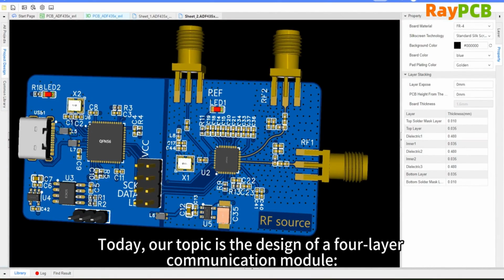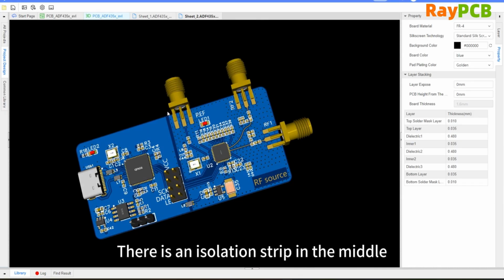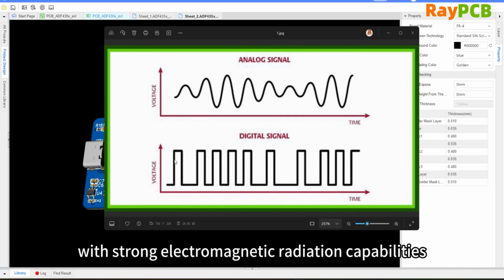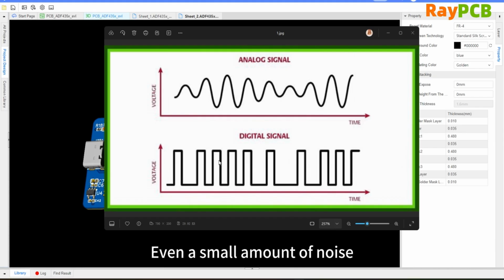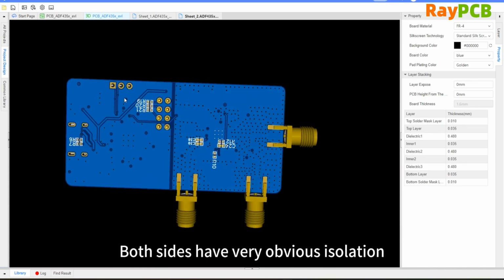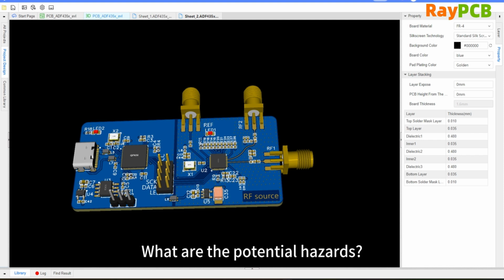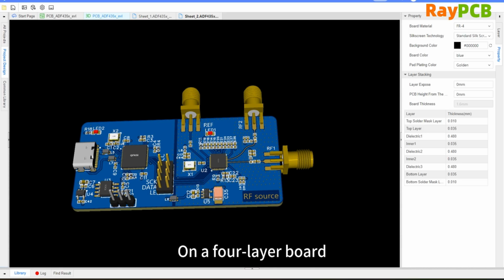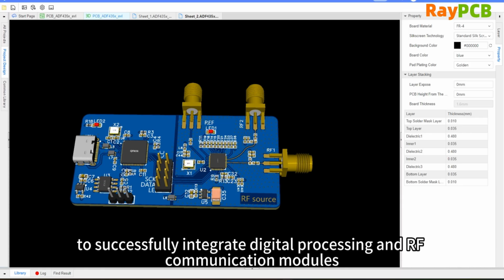Four-Layer PCB Communication Module Design， Why Isolate Digital and RF Signals #79